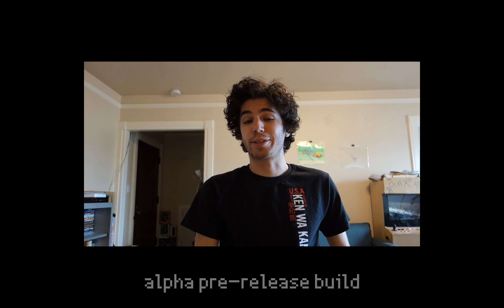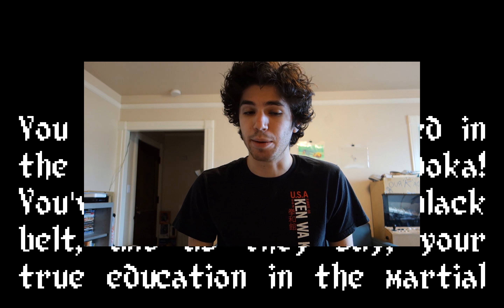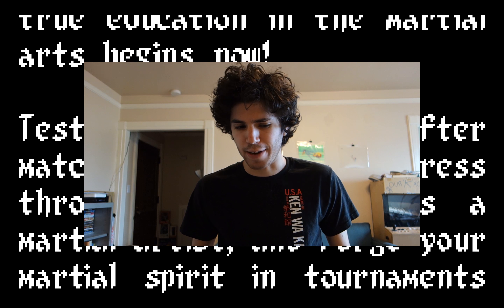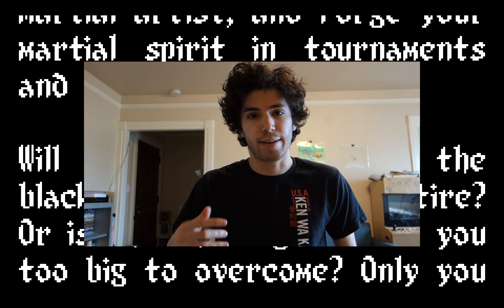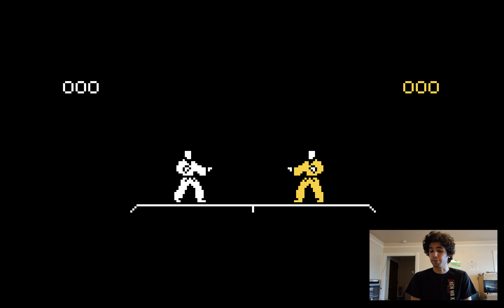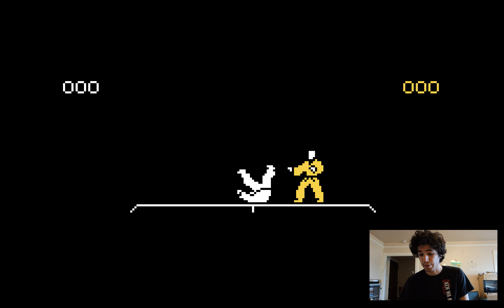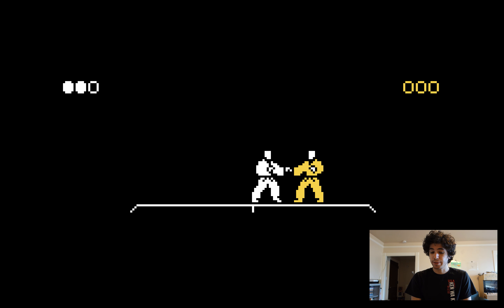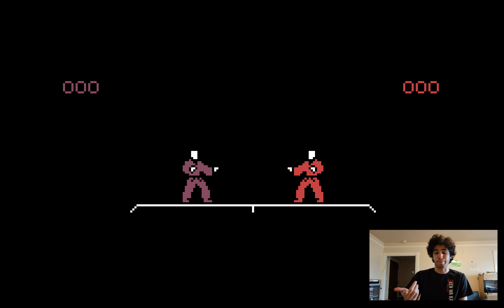Judo: Controls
Want to know how to play Judo? Check out the controls here!
Next up will be a video about the ai and strategy!